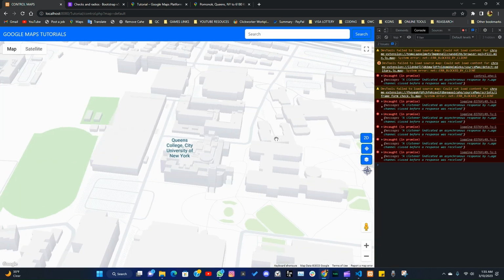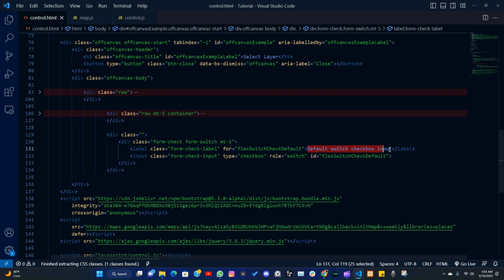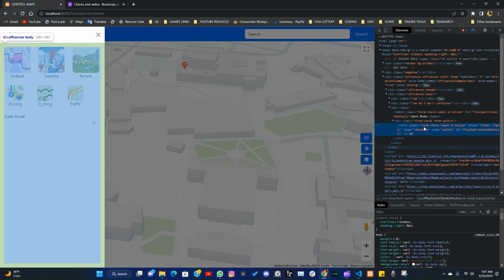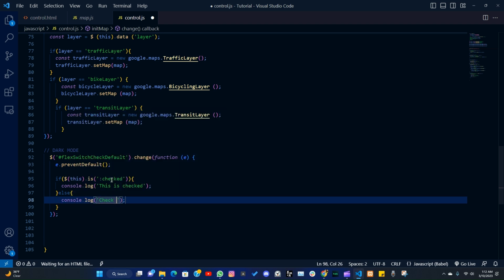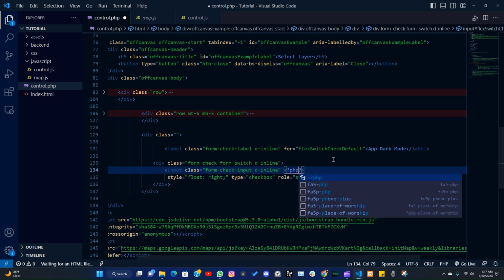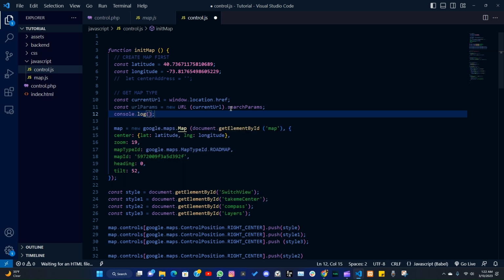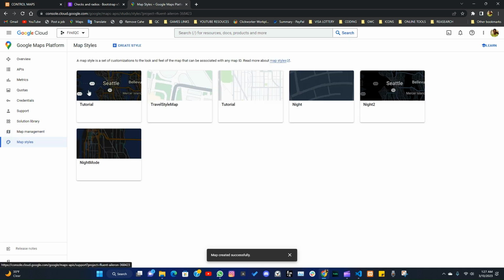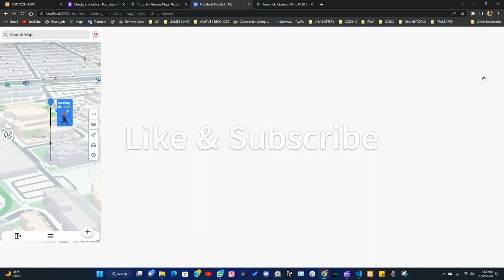Google Maps Dark Mode Light Mode, Switch Map View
In this tutorial we will look at how to switch between light and dark mode in google maps